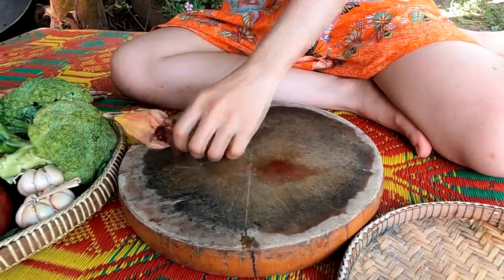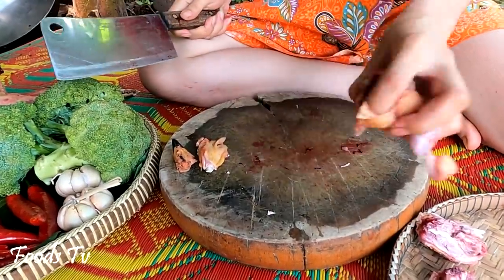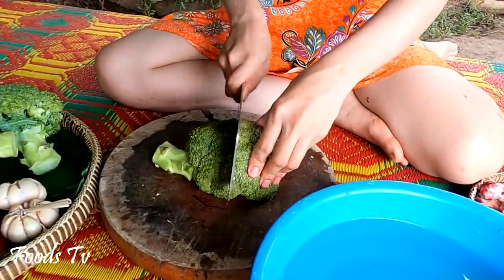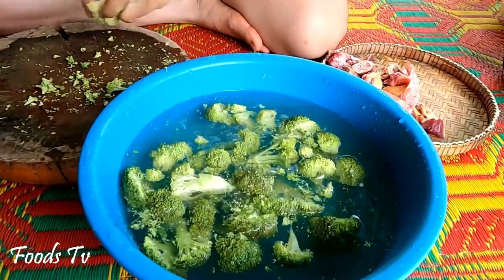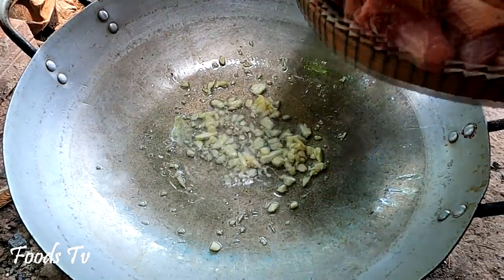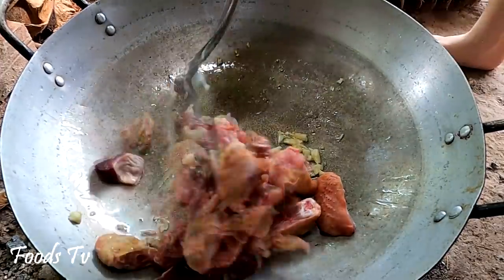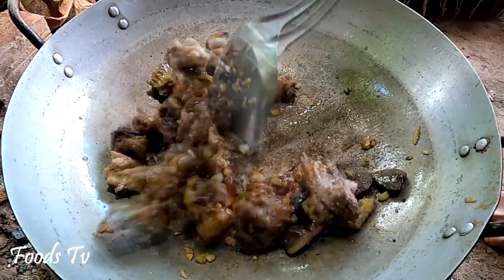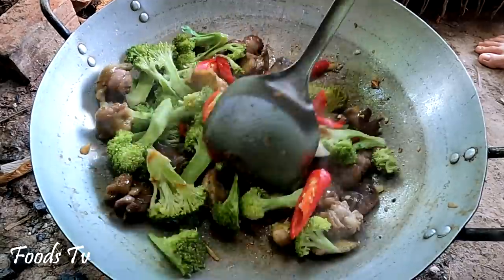Yummy Cooking Fried Chicken Recipe,Eating Delicious,Cooking Skills,Foods Tv.